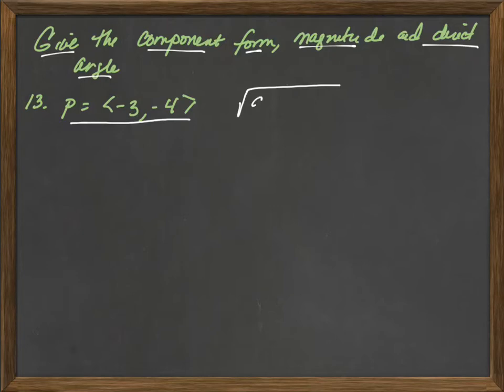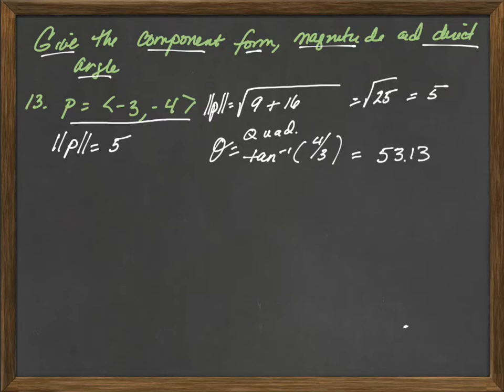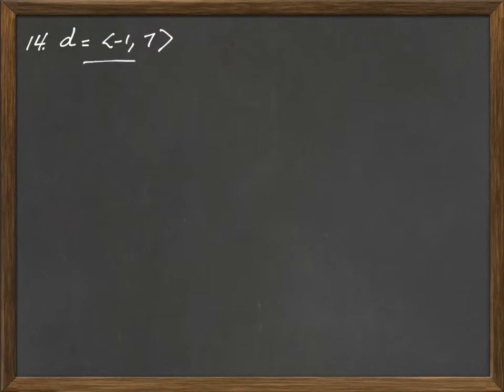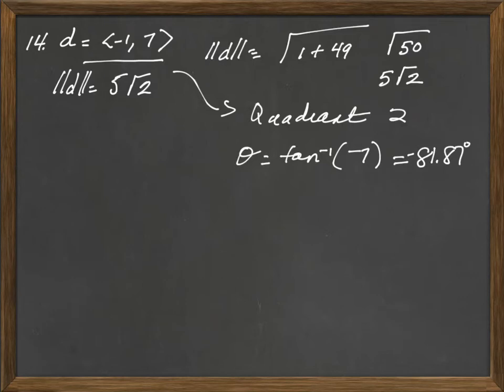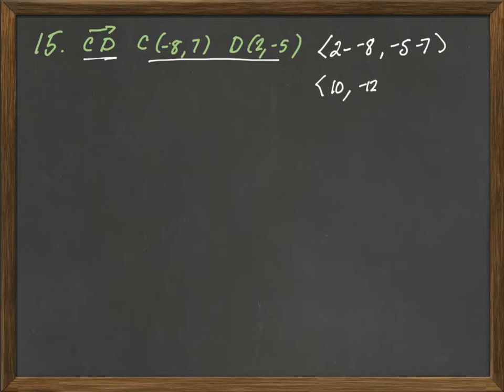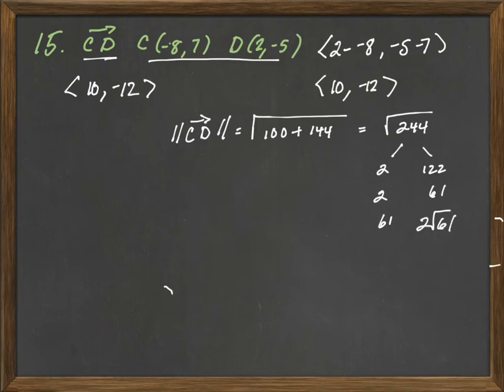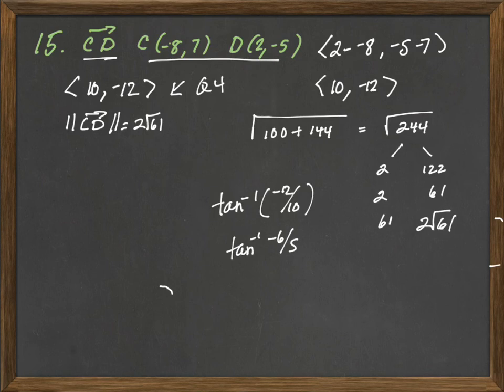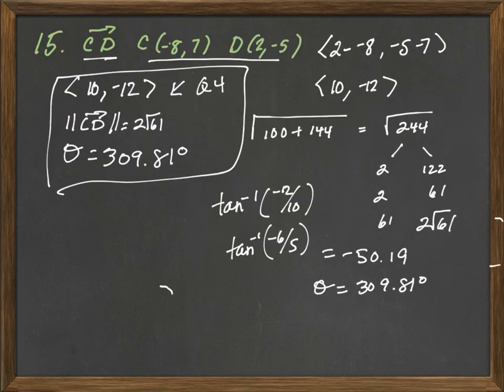7.1 HW #13-15